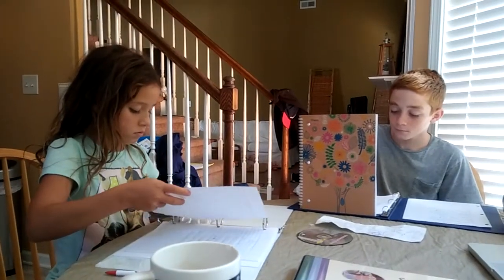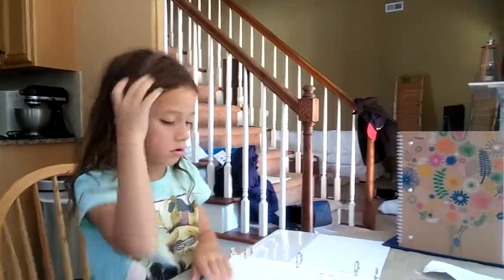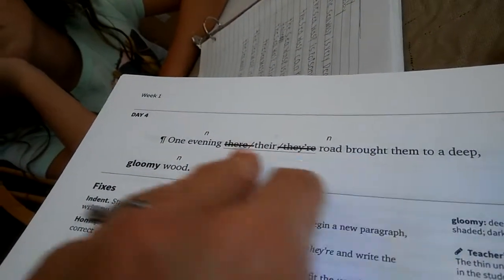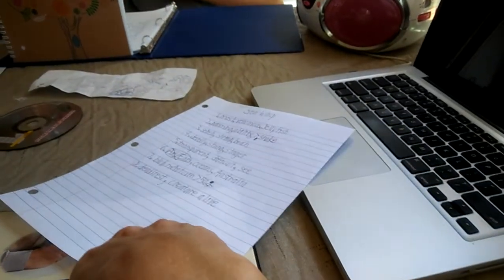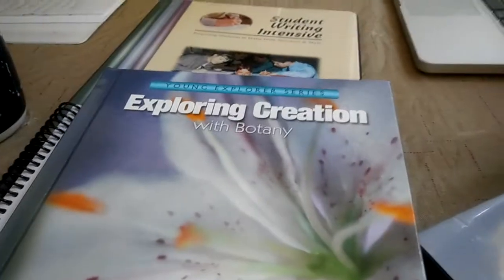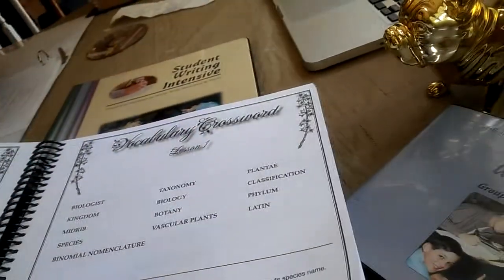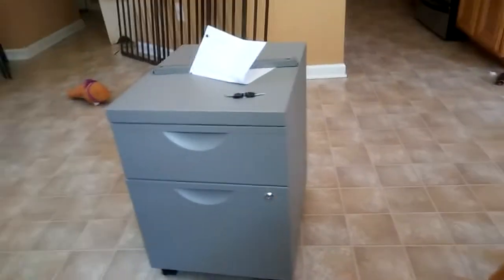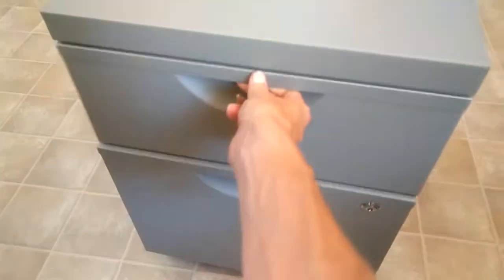Day in the Life With New Homeschool Material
Trying out my new phone so i can take you WITH me!!!